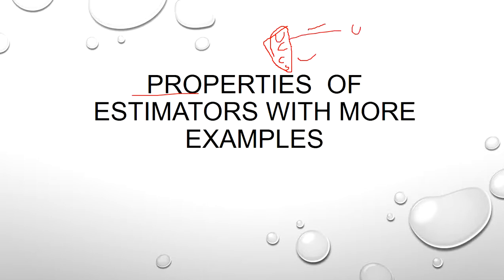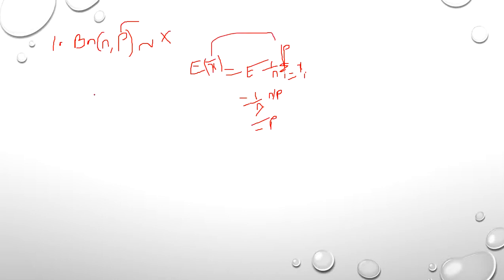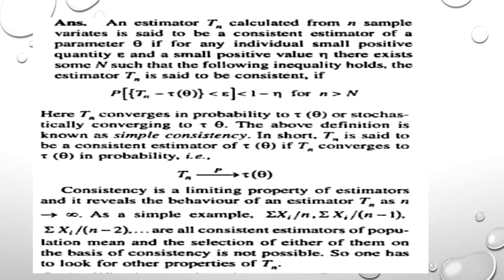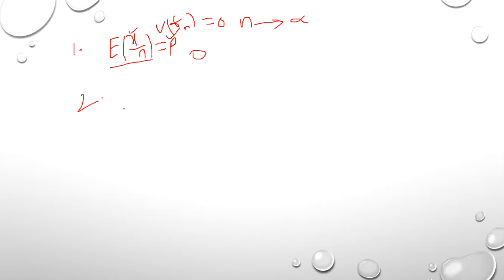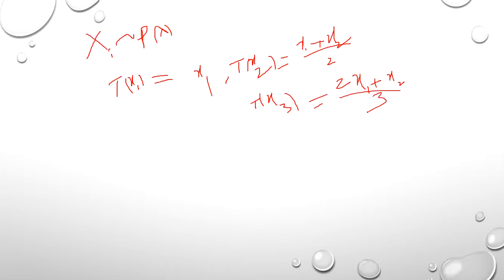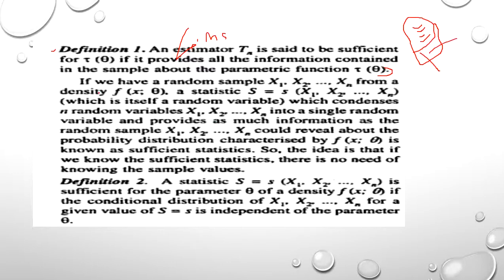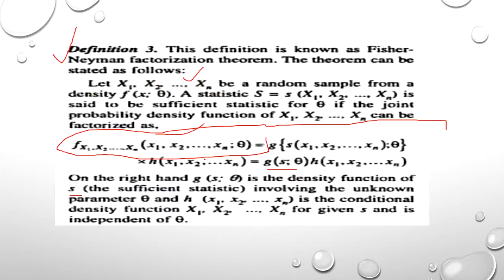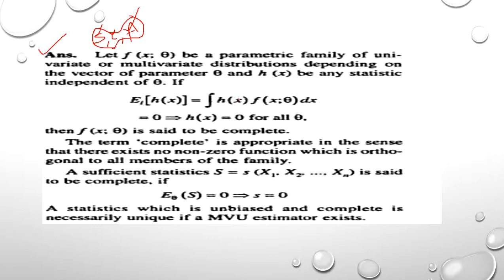PROPERTIES OF ESTIMATION :UNBIASEDNESS,CONSISTENCY,EFFICIENCY AND SUFFICIENCY WITH EXAMPLES